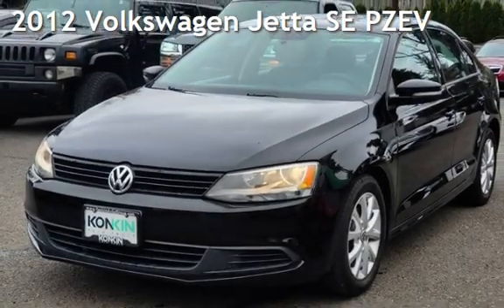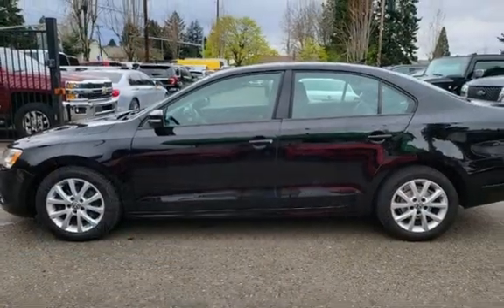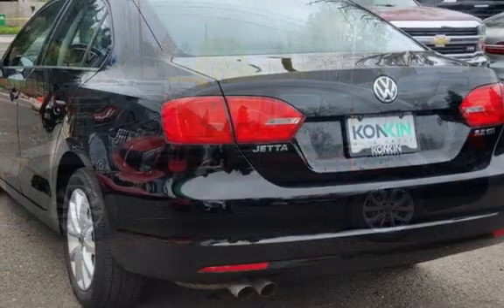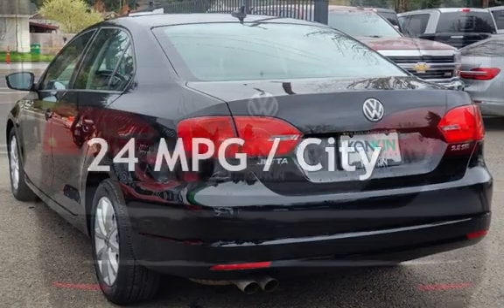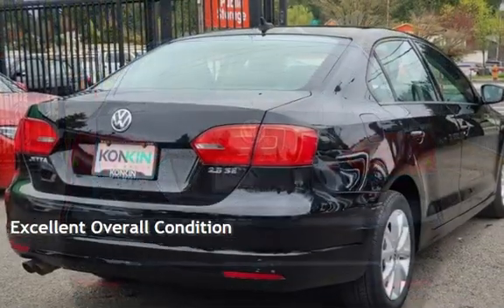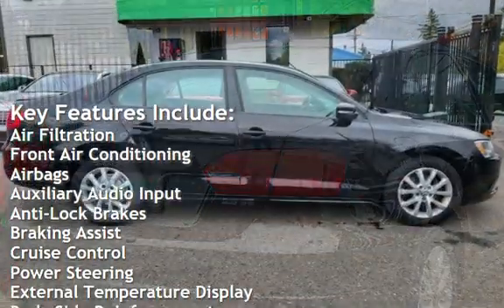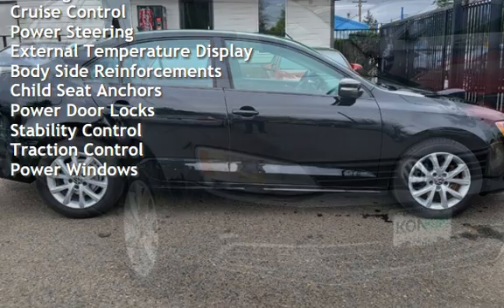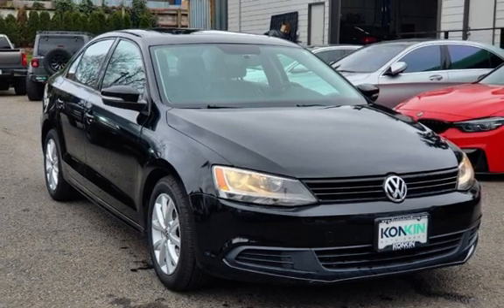2012 Volkswagen Jetta SE PZEV for sale in Portland, OR